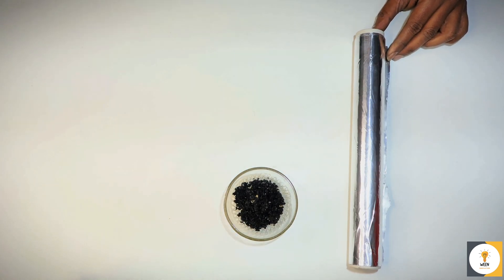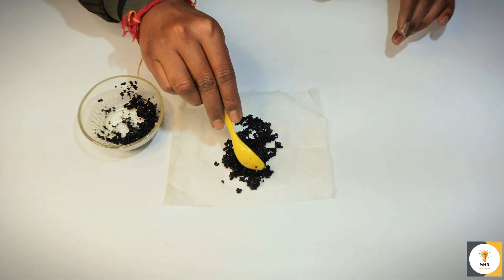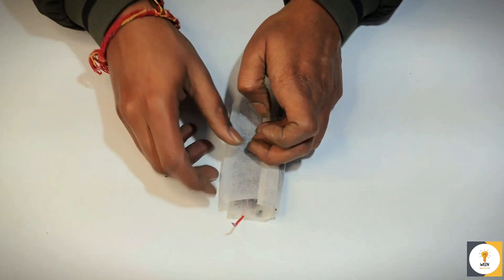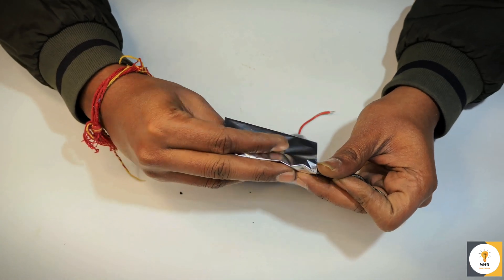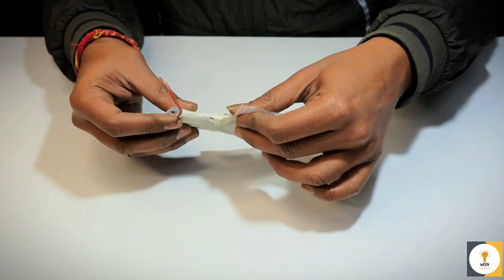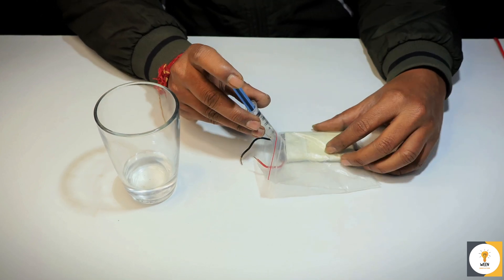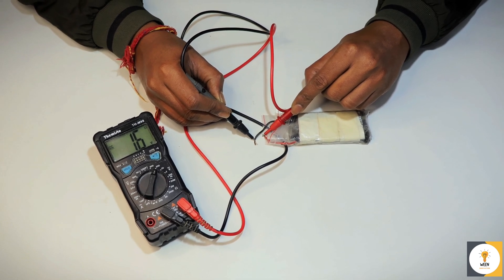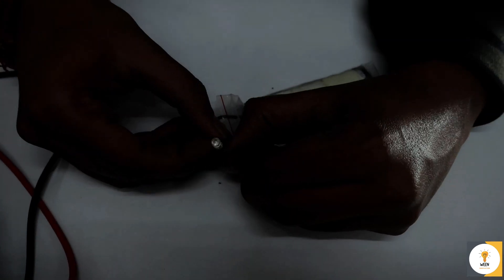Making an Aluminum-Air Battery: Step-by-Step Guide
Aluminum-air batteries are a fascinating innovation in energy storage, offering a lightweight, eco-friendly, and efficient alternative to traditional batteries. In this video, we’ll walk you through the process of making your own aluminum-air battery using simple materials. You’ll learn how aluminum reacts with air and an electrolyte to produce electricity, explore its real-world applications, and understand why this technology is considered a game-changer for renewable energy. Whether you're a student, hobbyist, or tech enthusiast, this tutorial will spark your curiosity and inspire you to explore the future of energy solutions